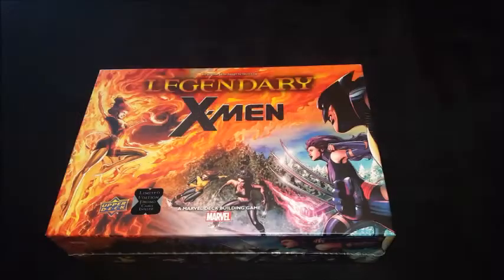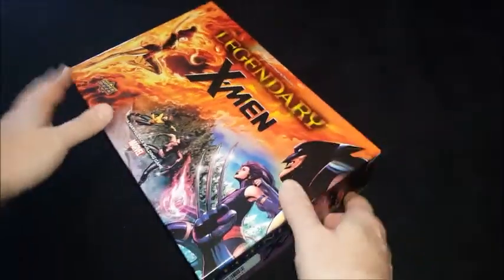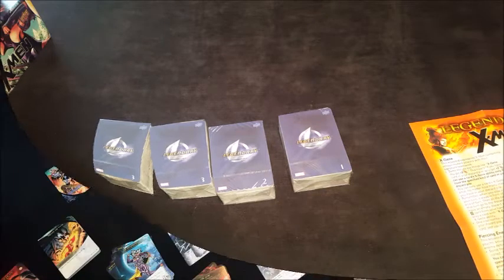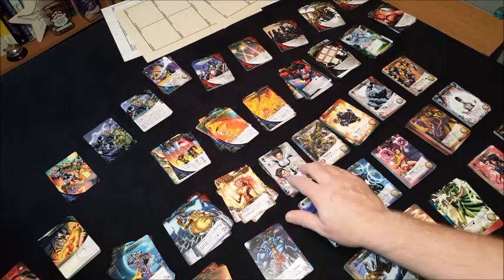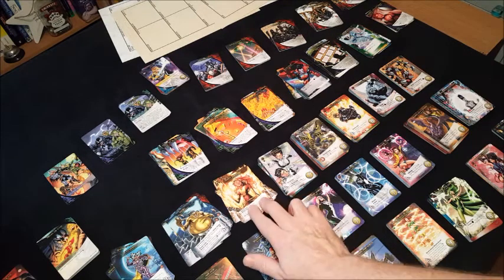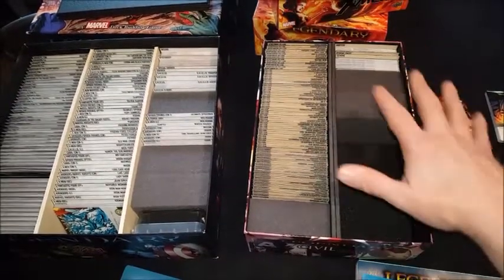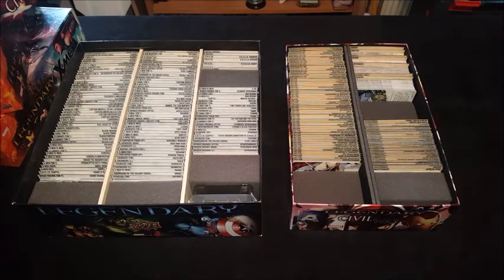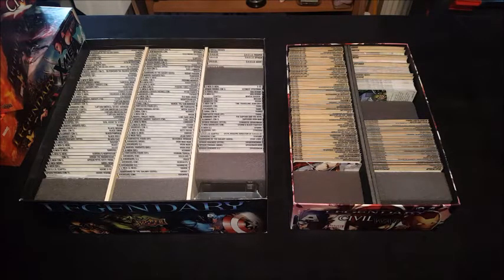Marvel Legendary - X Men Expansion and Storage Update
A quick look at the new X-Men expansion for Marvel Legendary and how it's all being stored